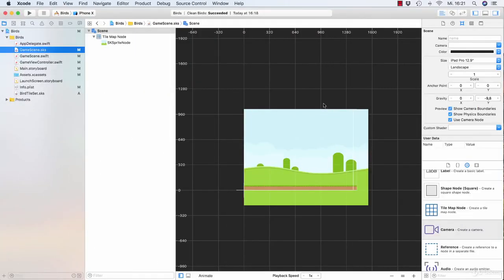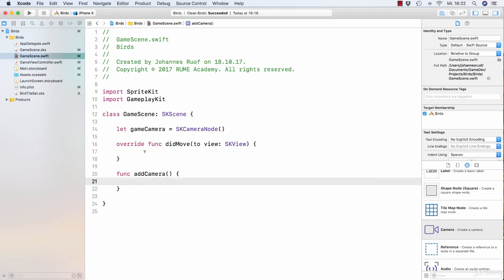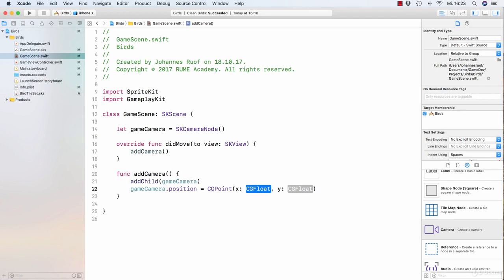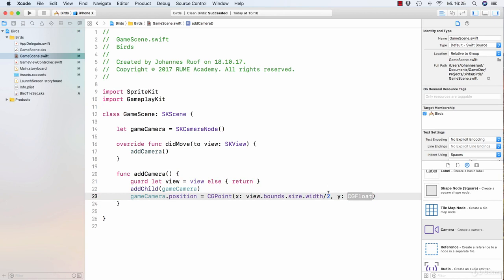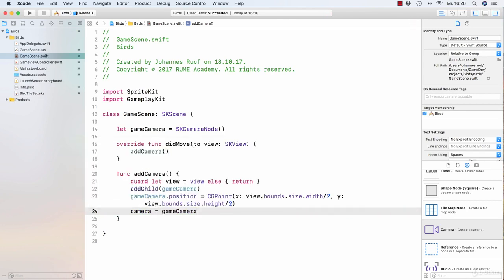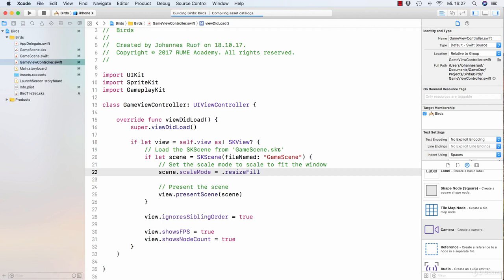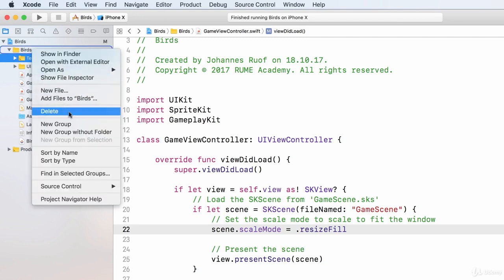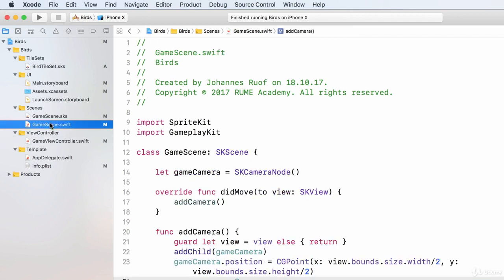3 Angry Birds 3 Camera Node